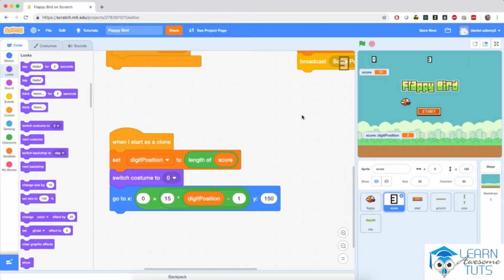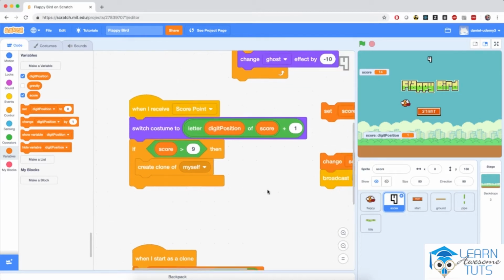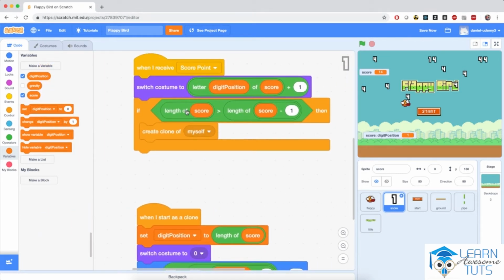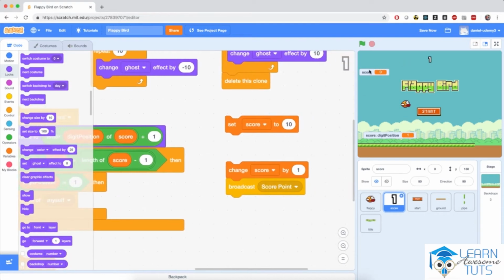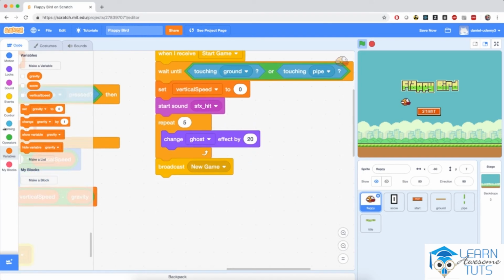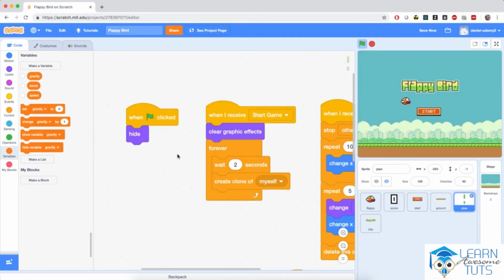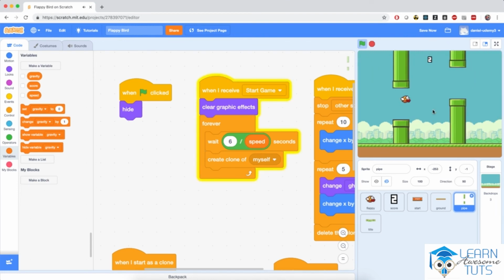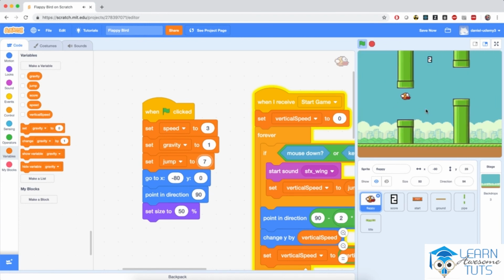28 The Score Continued, Finishing Touches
The Score Continued, Finishing Touches

Programming for Kids and Beginners: Learn to Code in Scratch 3.0